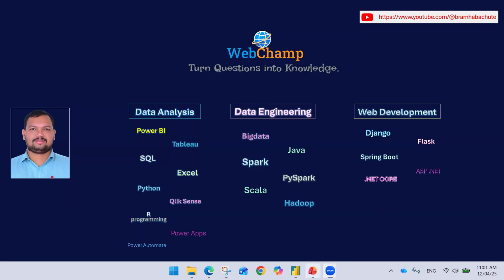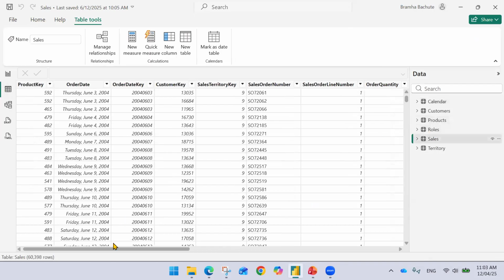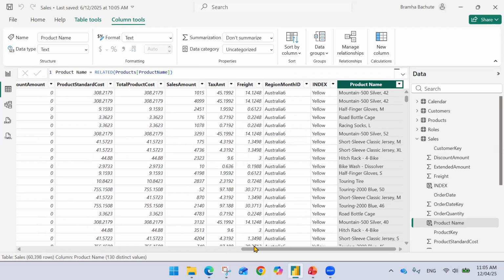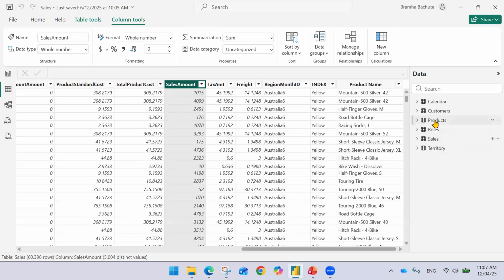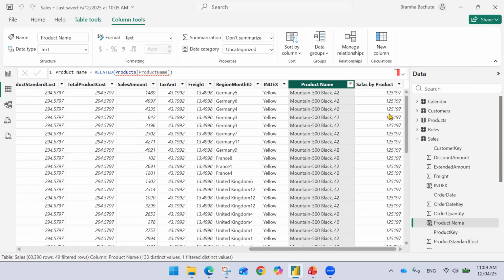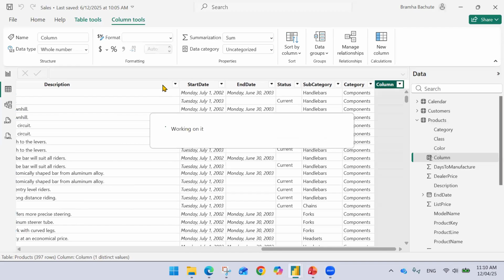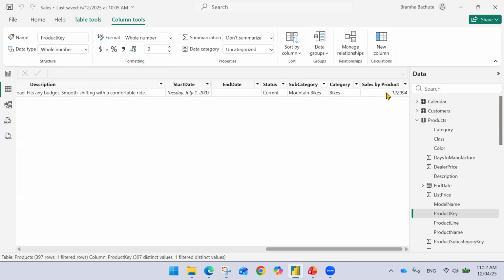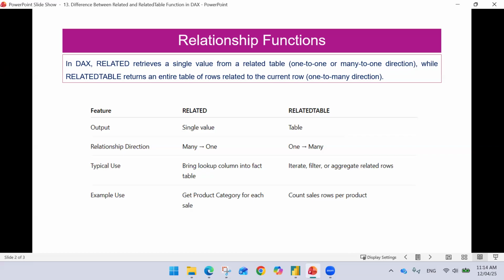PBI_78: Related Functions in Power BI DAX | Difference Between RELATED vs RELATEDTABLE with Examples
Related Functions in Power BI DAX | Difference Between RELATED vs RELATEDTABLE with Examples

Are you confused about when to use RELATED vs RELATEDTABLE in DAX? 🤔
In this video, I break down the key differences between these two commonly used DAX functions in Power BI.

You'll learn:

What RELATED and RELATEDTABLE do

One-to-many vs Many-to-one relationship impact

Real-world examples to help you understand faster

Whether you're a Power BI beginner or improving your DAX skills, this video will help you write better DAX expressions with confidence.